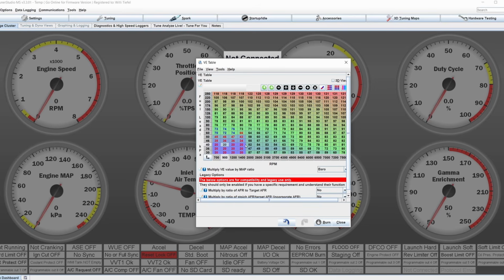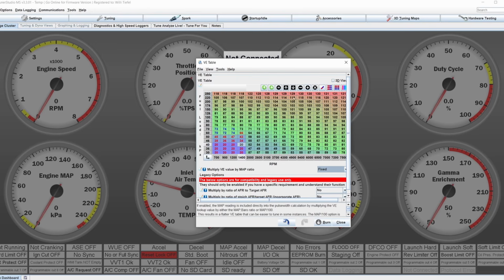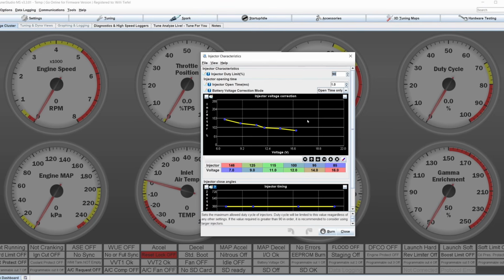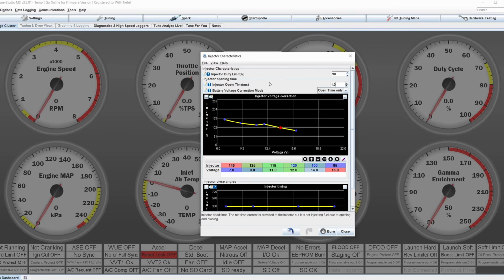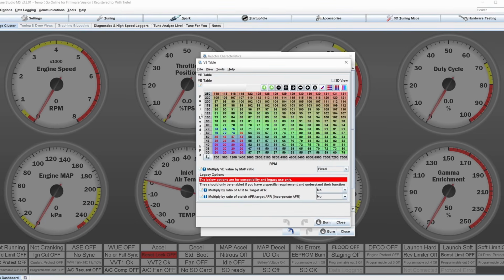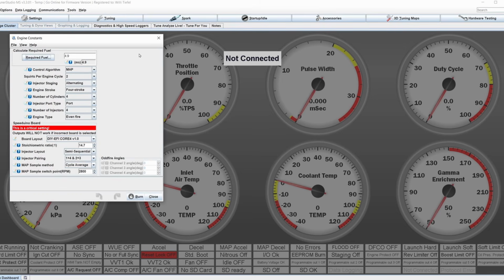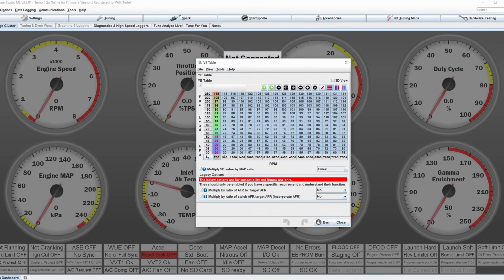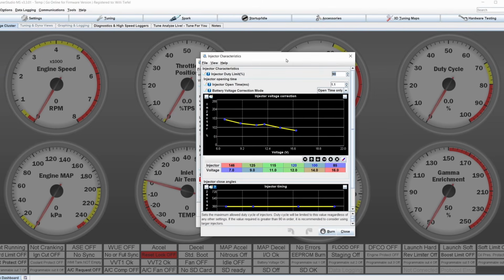Fix low idle VE values or wrong VE in general on Speeduino/Megasquirt | Speeduino Problems #2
In many cases ive seen before, the VE values in the idle region can be lower than what makes sens and/or is feasible for a well running engine. This can be caused by multiple things that i am explaining in the video, such as wrong settings in the fuel table, wrong injector data or missing req fuel tweaking.

Camera Gear:
Rode Videomic